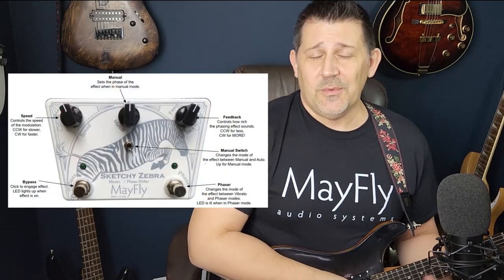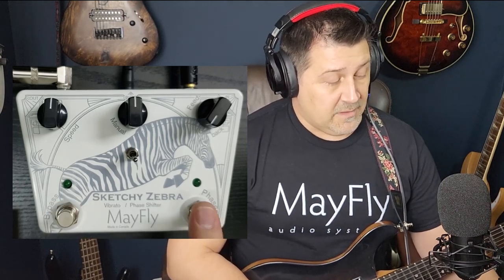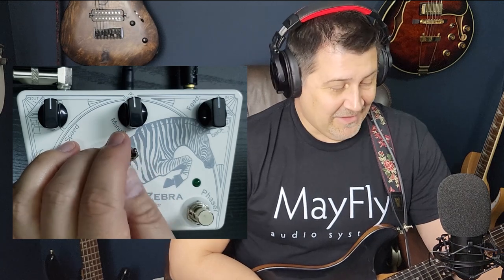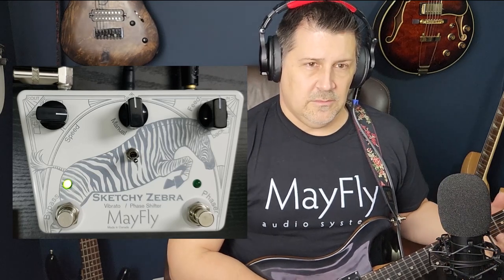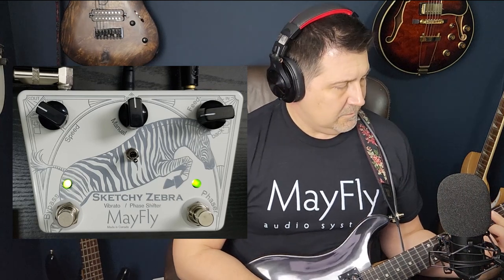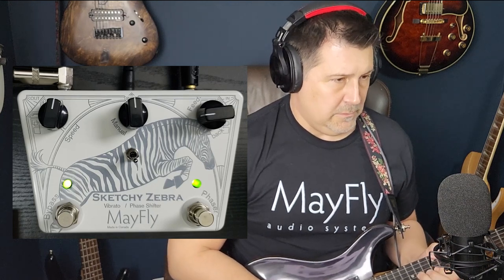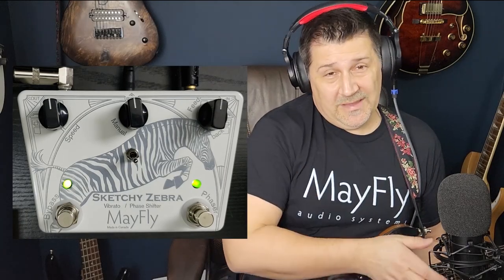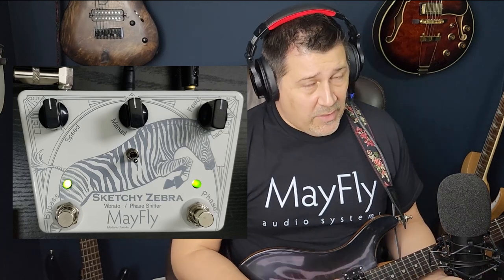MayFly Audio Sketchy Zebra Pedal Demo | THE GREAT CANADIAN PEDALBOARD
IT'S HERE!!
I'm excited to launch my new video demo series, The Great Canadian Pedalboard!

From now until the end of June, I'll be featuring boutique pedals, handmade by amazing tone wizards from across Canada, culminating in a gigantic pedalboard build and giveaway on Canada Day 2023!!

To start us off, it's my honour to present to you the MayFly Audio Systems Sketchy Zebra vibrato and phase shifter! This outstanding 2-in-1 modulation box includes a beautiful phaser sweep, a really funky vibrato effect, and a manual switch that allows you to treat it like a mod filter as well. Truly remarkable development, especially for builder who's only been at it since 2019!!

Special thanks to our series sponsors, Next Gen Musical, Ltd. for providing shipping to our winner, and for all of the parts and components going into the full pedalboard.

Please follow all of our participating builders and prize sponsors, and keep an eye out for the start of entries on May 1st!

0:00 Intro
0:12 Project Intro
0:49 MayFly Intro
1:21 Pedal Intro
2:25 Demo Setup
5:16 Vibrato Function
7:20 Phaser Function
10:30 Manual Function
12:01 Back to Vibrato
12:48 Pedal Placement
13:53 Into a Distorted Amp
16:15 Wrap Up